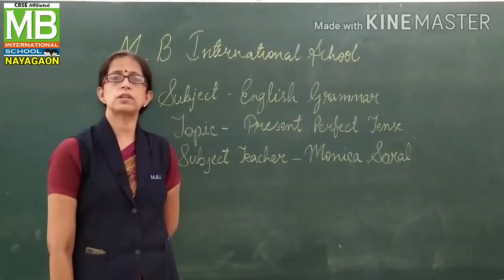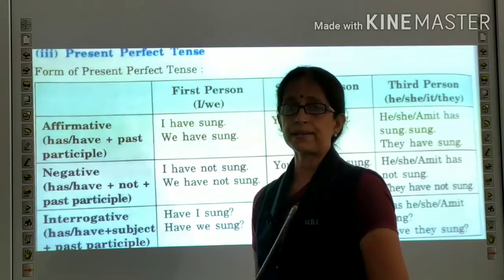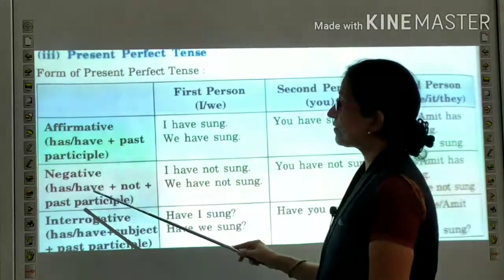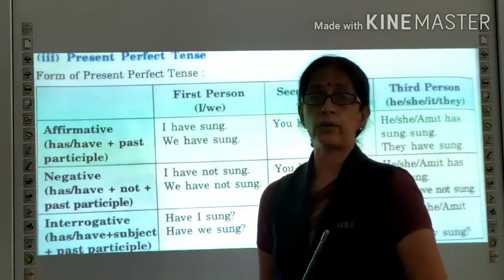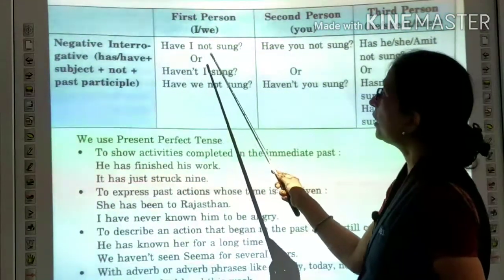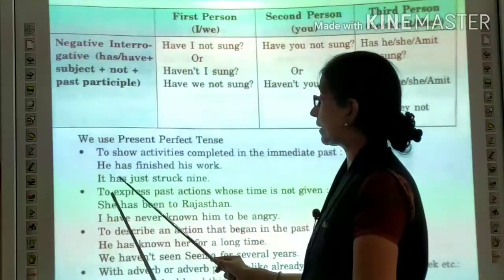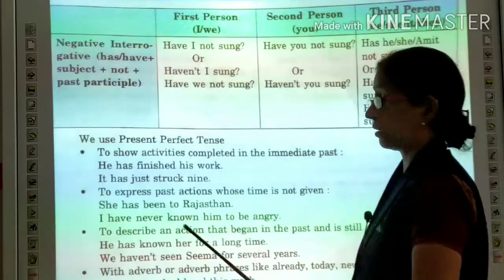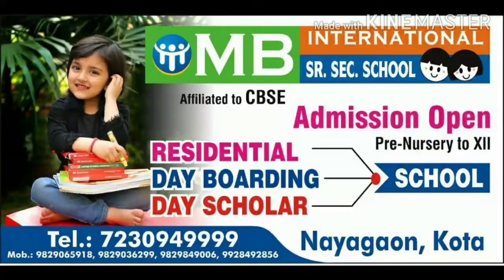MS_English Grammar _ Present Perfect Tense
Teacher- Ms. Monica Soral
Subject- English Grammar
Topic- Tenses